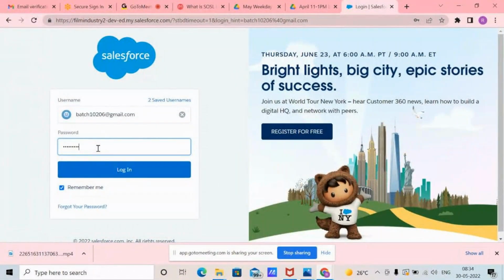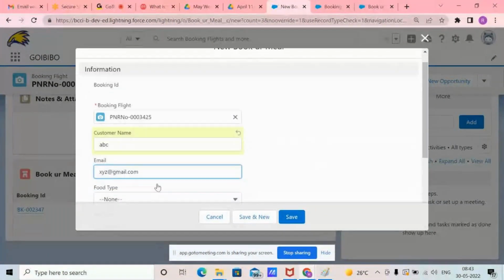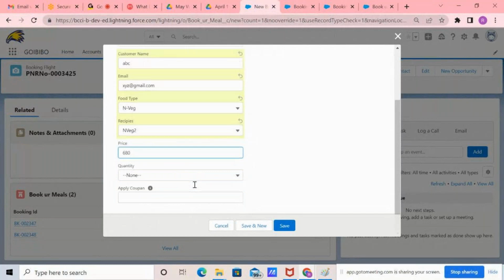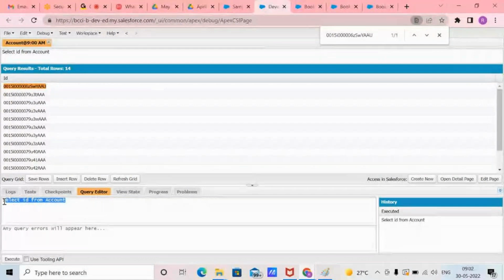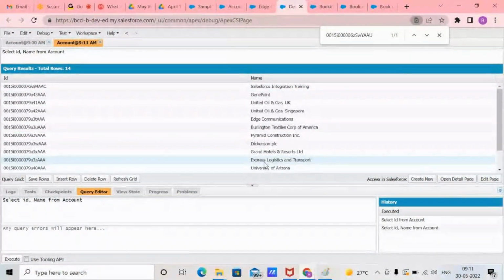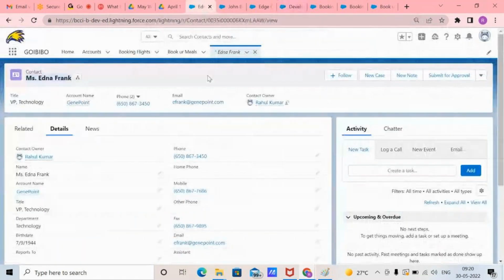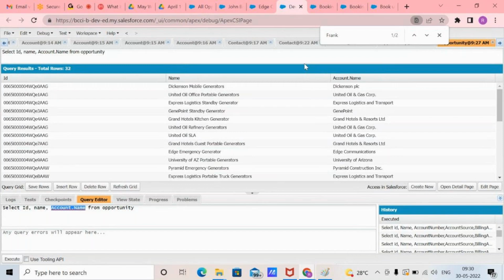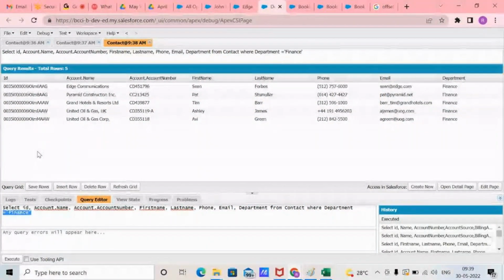SOQL-In-SFDC#LWC#RollUpSummary.AURA.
How to get all Childs of Master object using Rollup Summary .